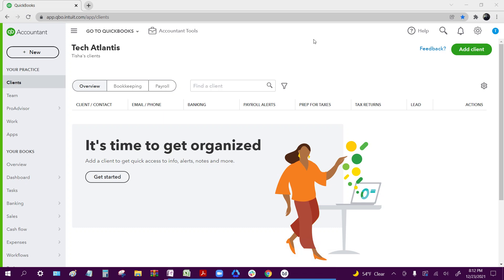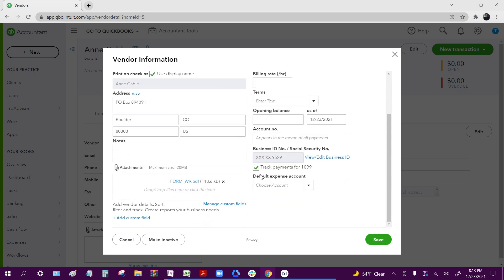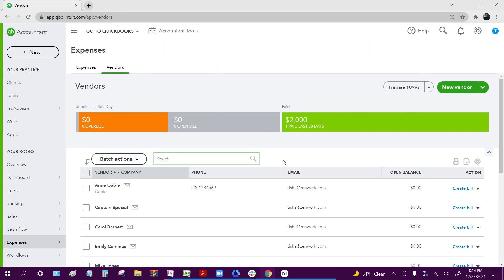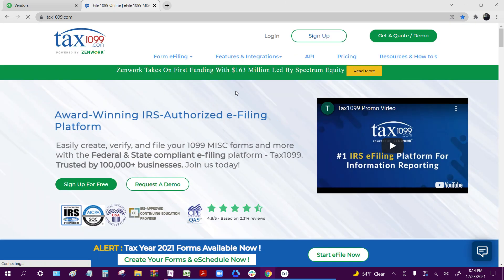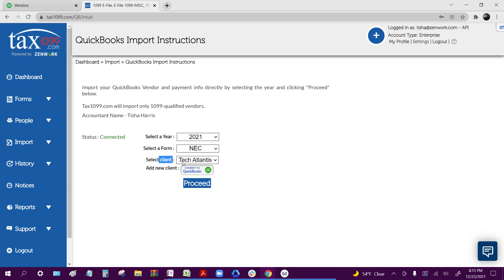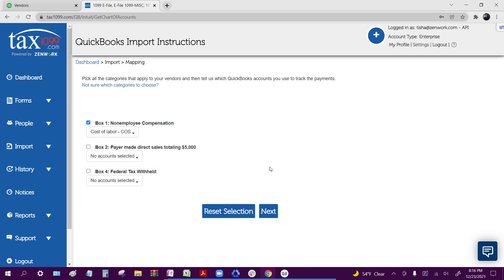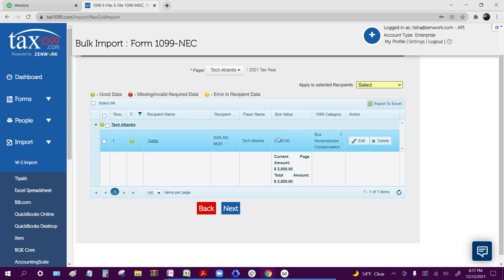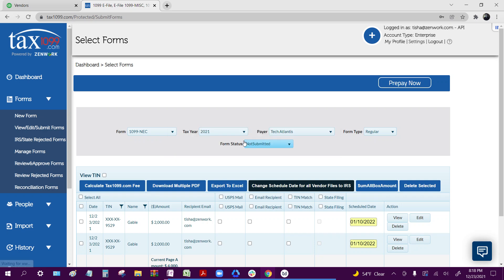QuickBooks Online Integration With Tax1099 - Import QBO Data Into Tax1099.com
QuickBooks Online Integration With Tax1099